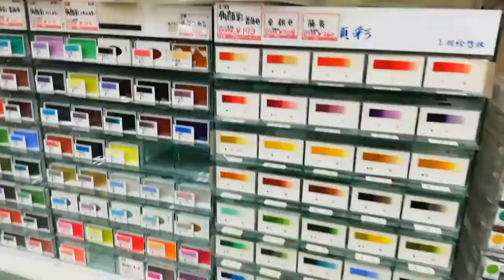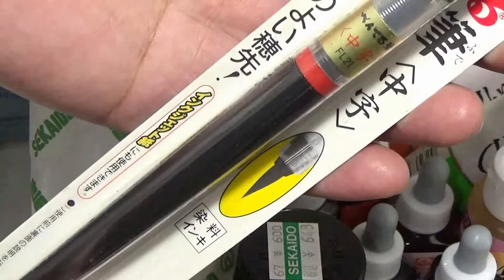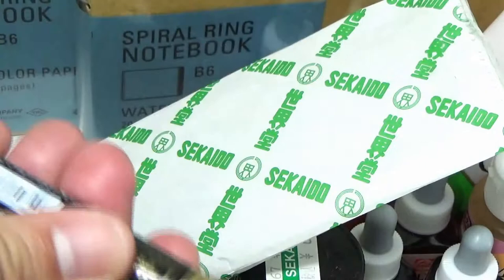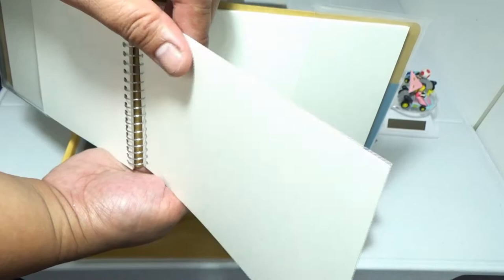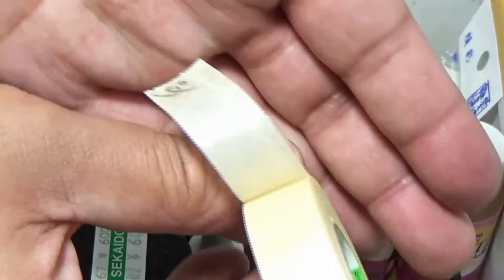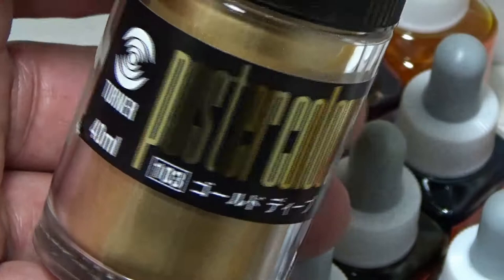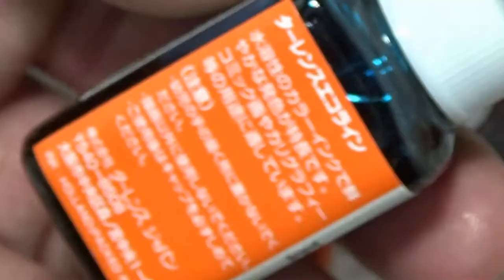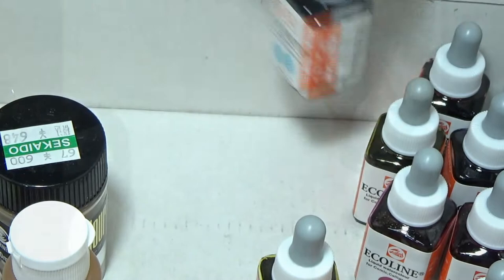My Art Supply Haul: SEKAIDO Shinjuku, Tokyo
It's another HAUL day with Art Materials from Sekaido! 😆
Art Supply Haul from SEKAIDO Shinjuku Tokyo

Thanks!